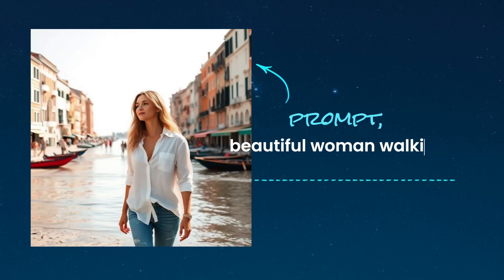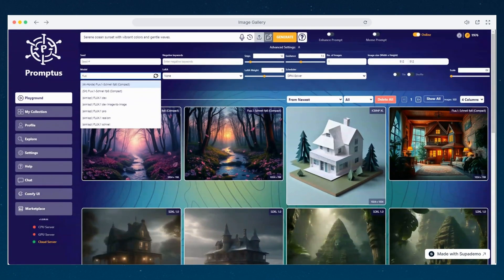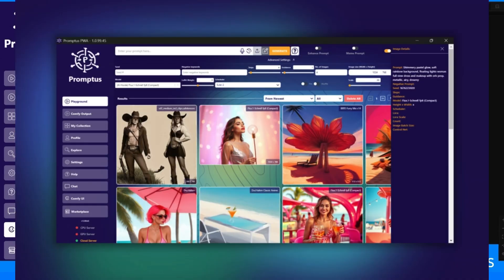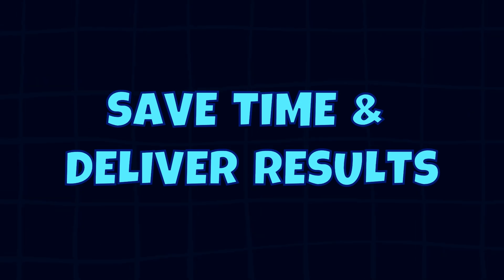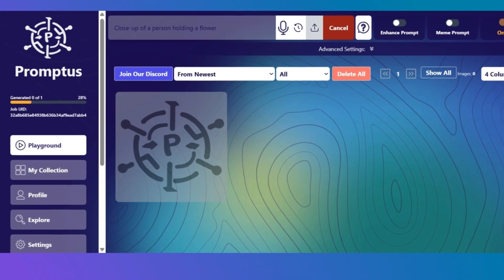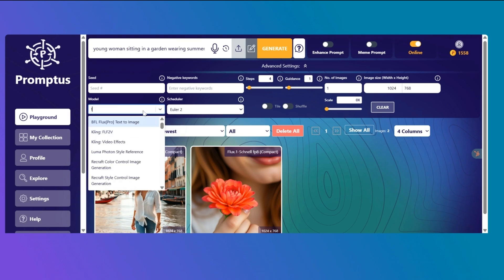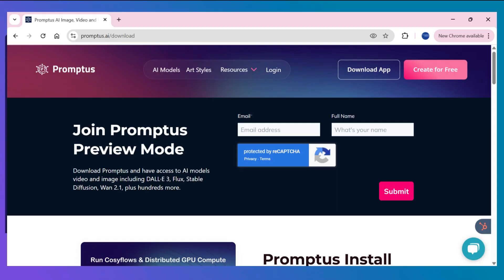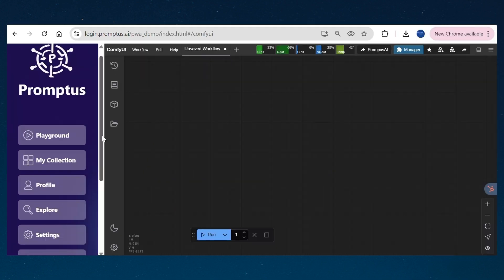ComfyUI Flux Tutorial - Create Stunning AI Images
What is Flux—and why is it a game-changer for AI art? In this video, I’ll show you how to use Flux, a cutting-edge AI model developed by the creators of Stable Diffusion, right inside Promptus—no setup or downloads required.

You’ll see how FLUX runs within ComfyUI to produce high-quality, realistic images with accurate hands, sharp text, and beautiful lighting—and how Promptus makes using ComfyUI simpler than ever.

• What Flux is and why it matters
• How Promptus gives you instant access to ComfyUI + FLUX
• Using Cosyflows, Promptus’s node-based UI for visual workflows
• Real results: hands, faces, text, and complex scenes

Flux is an advanced text-to-image model developed by Black Forest Labs, founded by:
👉 Robin Rombach
👉 Andreas Blattmann

They were core contributors to Stable Diffusion, and FLUX builds on that research.

📸 FLUX Prompt Examples
🖐️ “Close-up of a person holding a flower”
→ Natural pose, correct fingers—no AI hand fails

👩 “Young woman sitting in a garden wearing a summer dress”
→ Rich color, soft light, photo-real textures

🏖️ “Beautiful woman walking at Venice Beach in a white shirt”
→ Clean layout, clear text, stylized elegance

💡 Why Use ComfyUI Flux Through Promptus?
✅ No manual downloads or installation steps
✅ Access ComfyUI + FLUX instantly in the Promptus Playground
✅ Build logic visually with Cosyflows, a drag-and-drop node editor
✅ Works locally or on the cloud—even without high-end hardware

Whether you’re an AI artist, developer, or designer—this is the fastest way to get started with ComfyUI Flux.

🎓 More Tutorials by Claudia Perez
📘 Install ComfyUI (manual setup guide)
📘 How to write better AI prompts

🌐 About Claudia

I'm Claudia Perez, a creative technologist making AI tools and workflows more approachable for digital artists and creators.